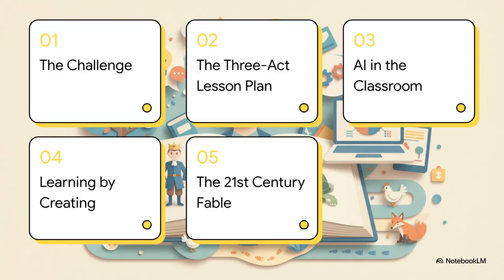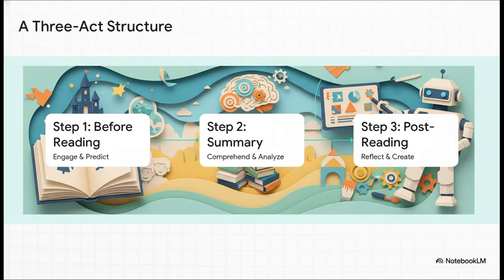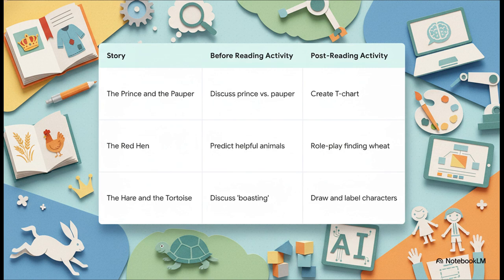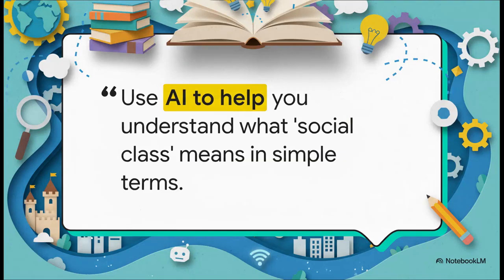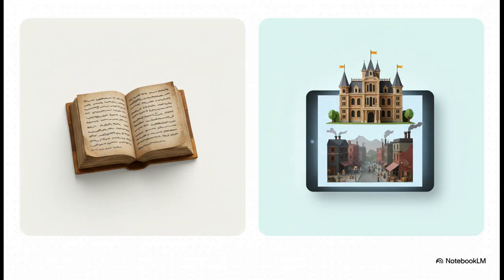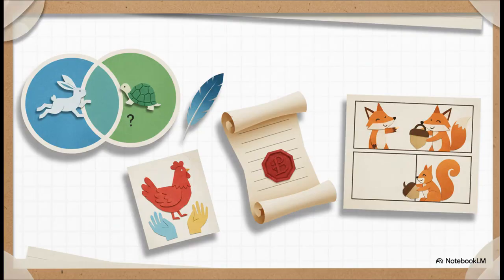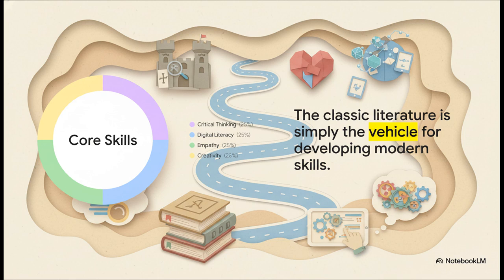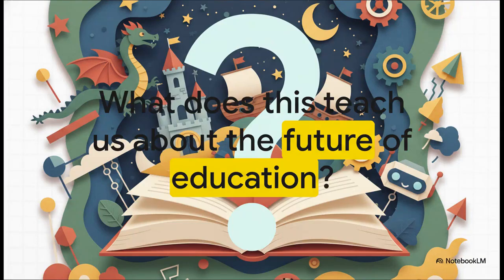Old Stories and modern kids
Driven as Project based Learning by smart interactive Literature booklets by Noha Salem